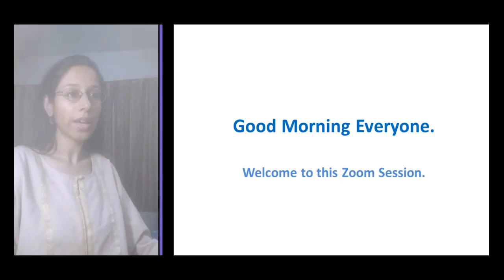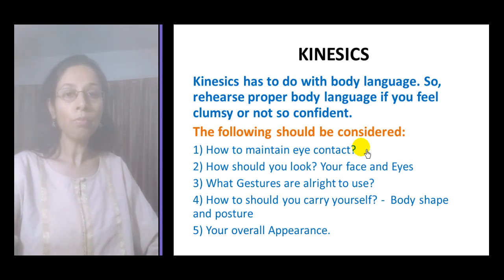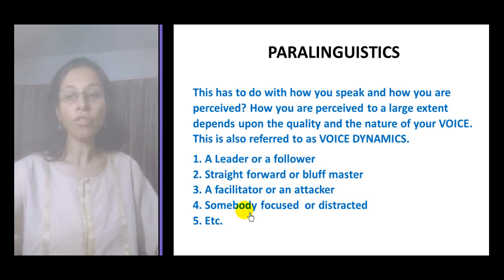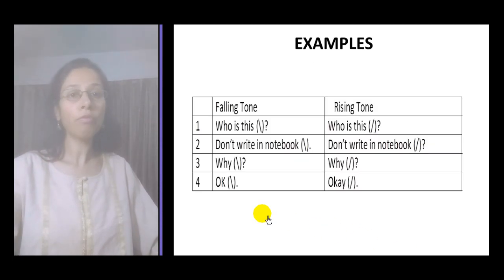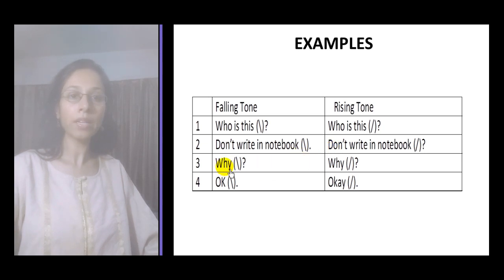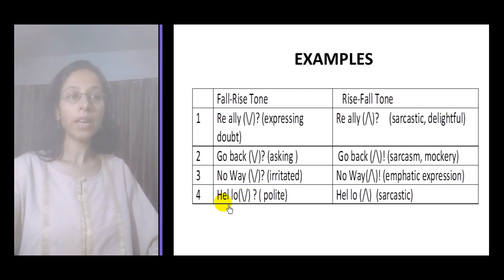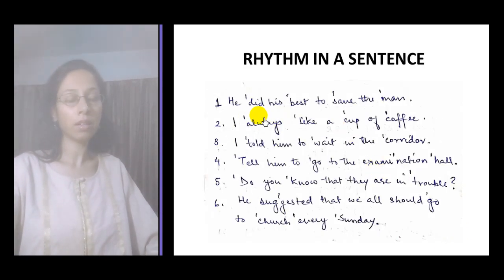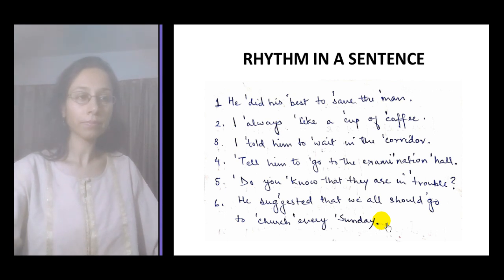Making a Presentation - Part-2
Making a Presentation- Part -2  belongs to a series of zoom sessions that I had on Professional English/ Technical Communication (A.K.T.U Syllabus) with my Engineering Students.
This zoom session was conducted on 22 April, 2020.
This session – ‘Making a Presentation (Part 2)’ deals with the effect of body language and voice dynamics on any presentation. It talks about what else other than the verbal content of a presentation one has to prepare for. When someone makes a presentation, communication is happening simultaneously both verbally and non-verbally. Non-verbal communication is said to be more powerful than the verbal communication in making any presentation successful and consists of the following two key factors:
        (1) Kinesics (a technical term for body language)
        (2) Paralinguistics (a technical term for voice dynamics
Paralinguistics features of a language consist of some of the following elements:
 a) Voice
 b) Pitch
 c) Intonation
 d) Stress and rhythm
Watch this video to find out more about the importance of kinesics and paralinguistics in making any presentation effective.